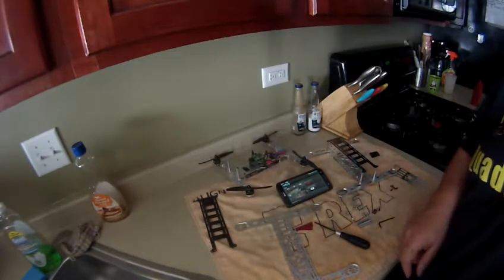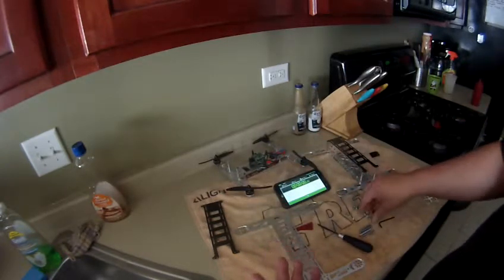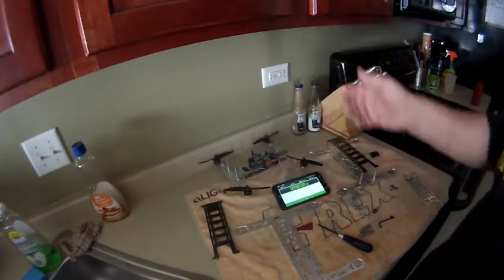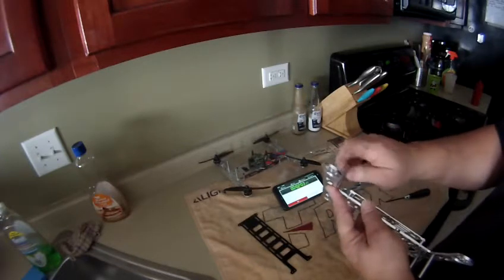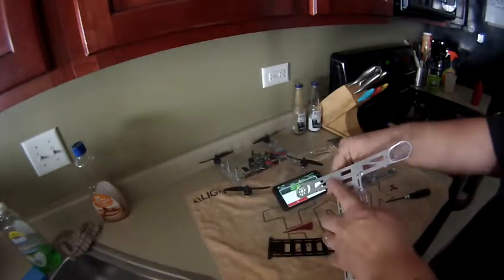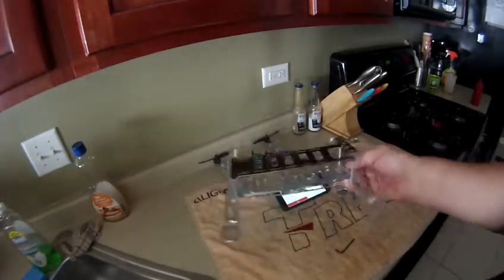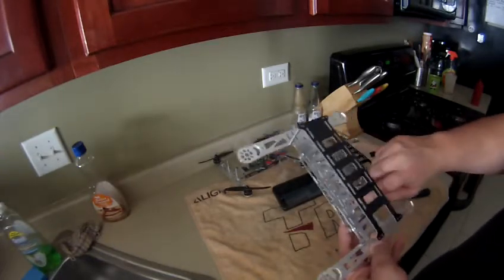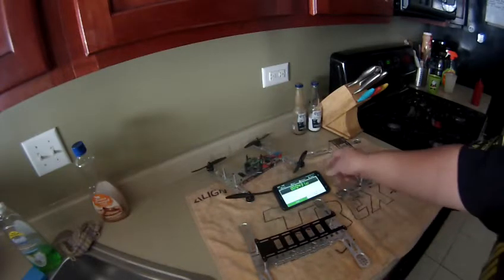Assembly Build - Mini Metal-H ead FPV Quadcopter frame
NEW Metal-H MINI FPV Quadcopter frame

 this frame is symmetrical
11" diagonal, 8" square ( MOTOR SHAFT TO MOTOR SHAFT )
Includes..
160 grams the way the pictures show less with bottom plate removed if u prefer.
Custom 6061 Aluminum CNC milled arms center chassis
accepts both 45mm & 36mm flight control boards like naze32 or kk flight controls
11" diag, 8" square
perfect for 5" or 6" props
Purple Hex cap screws for top plate support
velcro straps for mounting battery and camera

BECAUSE OF THE MODULAR DESIGN IT IS ASSEMBLED IN LESS THEN 2 MINUTES
NO LOCKNUTS USED AT ALL!
.125" thick 6061 aircraft aluminum grade cnc aluminum

and best of all I MAKE ALL THESE frame myself!
i like to think these are flying pieces of art since they are very nice on the eyes!